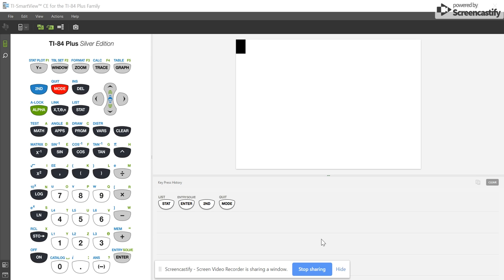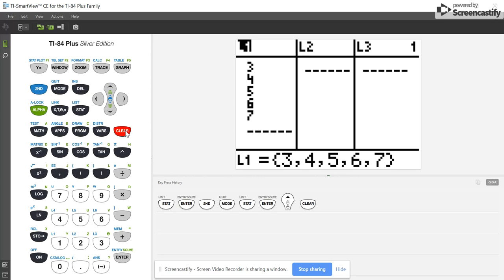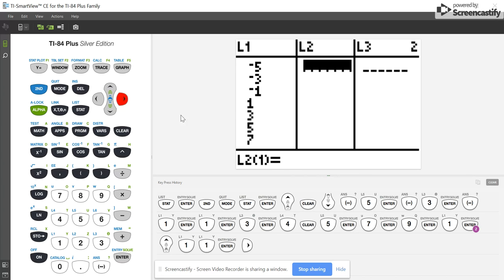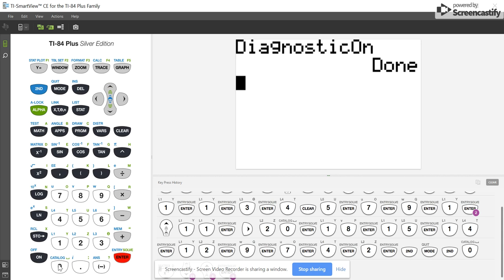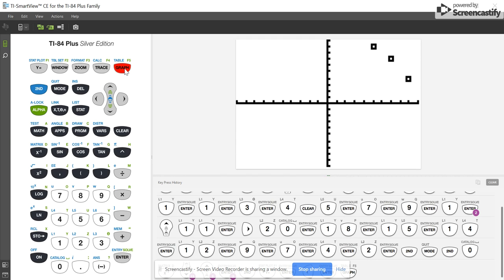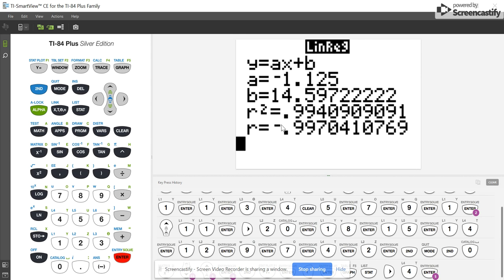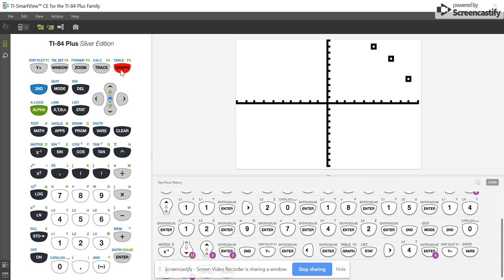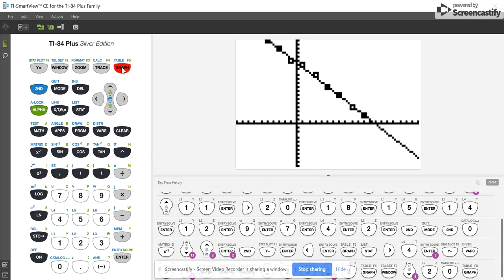Linear Regression Demo on Graphing Calculator